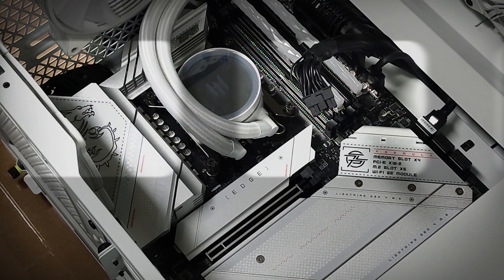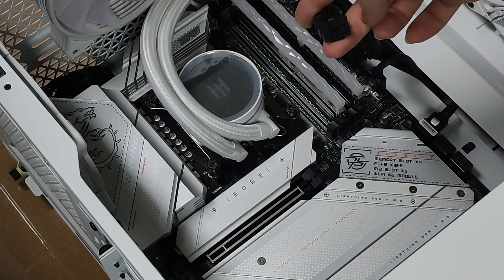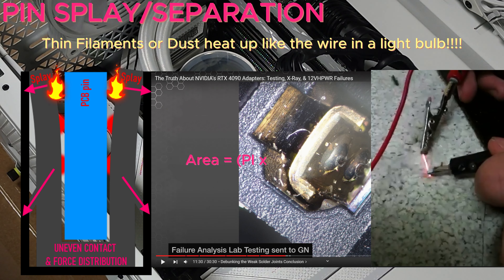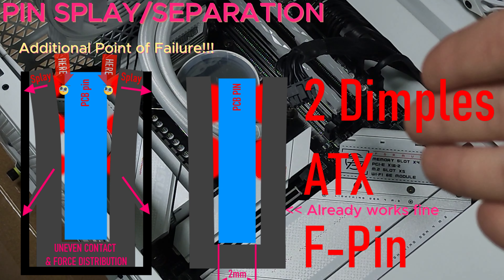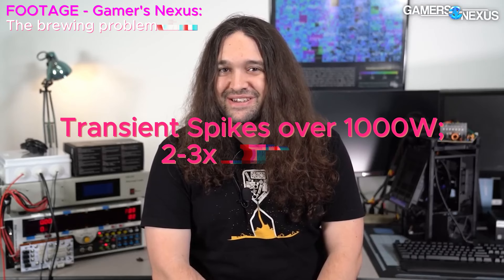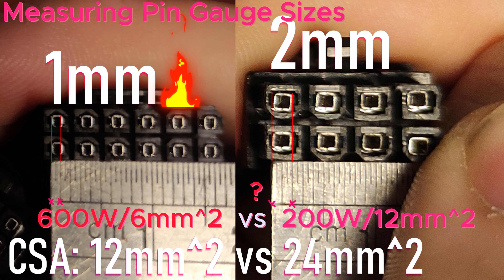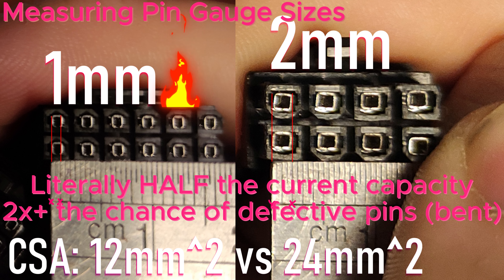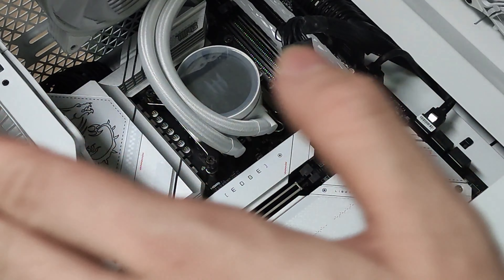"User Error" RTX 12VHPWR Cable = 500°C Sun?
1000 Watts through 1/2 a 6+2 pin plug in Current capacity?!?!? SAME or WORSE contact area?! Melting and Burning 12v 16 Pin EPS RTX is alarming when you have half the cross section gauge at the plug.
RTX 4090 and 4080ti needs to be recalled before NVIDIA is sued in a major court battle.
With the metal dust and filaments being not smushed properly inside the plug, you can form tiny incandescent light bulbs at 500°C a pop.
It's obvious how and why the connectors melt. The NVIDIA PCIE 5.0 Connector Plug is a disaster.

There is no real solution short of creating very high pressure springs against each of the 3 dimples, or there will be no pressure to press the dust flush with the metal contact surface. Each pin has neither the surface area or the gauge thickness to conduct that amount of heat away; it's a single 1mm^2 pin...

This isn't just User Error or Quality Control. It's the EPS 12VHPWR that cripples to begin with -- put a ruler to it. There have been hundreds of reports of 'fixed' and 'high quality' 16 Pin 12V EPS HPWR connectors having burnt and melted regardless.

This is how the Cross Sectional Current Area and even the Contact Area of the dimples/slats falls to even the most basic single 6+2 pin ATX connector. Basic grade school maths combined with a grade 10 Engineering Course - You can't Halve the Gauge thickness and carry SIX TIMES peak power?!
How NVIDIA failed due diligence is shocking -- let alone cutting factors of safety so fine that the connector pins on the card side can rotate themselves nearly 20 degrees from the factory - compounding issues where burrs and pieces of metal create incandescence inside the connector.

NVIDIA's new 12VHPWR connector fails to take on even a single 6+2 Pin ATX power connector in Cross Sectional and possibly on Contact Area too. It needs a recall more than the price tag.
We compare and bench the dimensions of the 16 Pin EPS connector against the old gold standard 150 Watt 6+2 pin.

I propose fixes for the connector and how NVIDIA can push a stopgap solution with gold plating and Carbon grease. MSI Afterburner Fan Curve included to keep the connector cool. This is a fire hazard created by pure greed and corporate arrogance.

Make sure to get pure carbon grease, that is, the stuff that Jaycar releases in Australia, or whatever it's called over there. Just needs to be carbon microparticles and suspension material such as silicone oil. Don't overdo it, just enough to fill the little holes on the connector WITHOUT SPILLAGE.